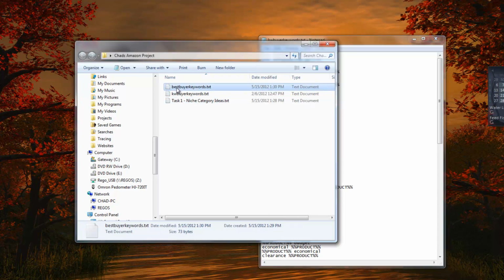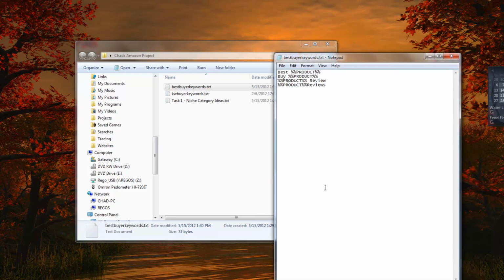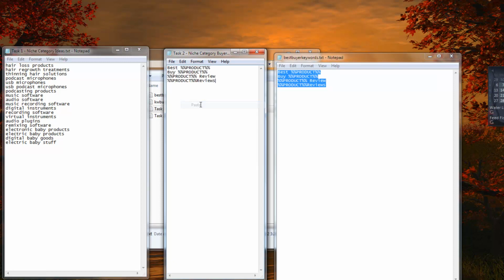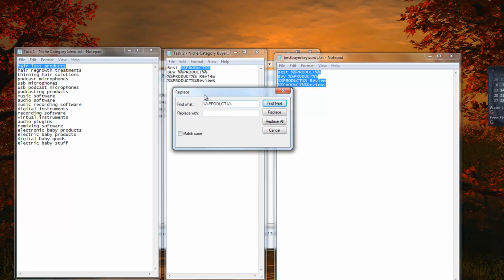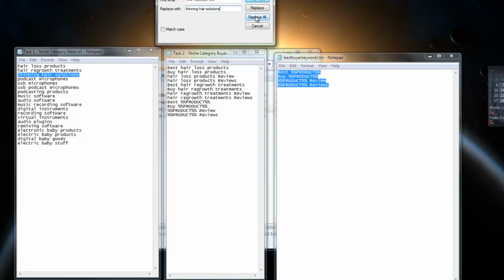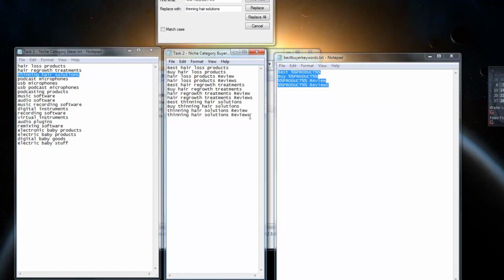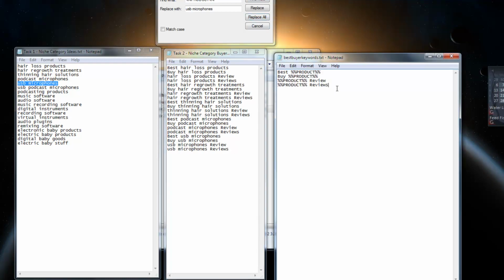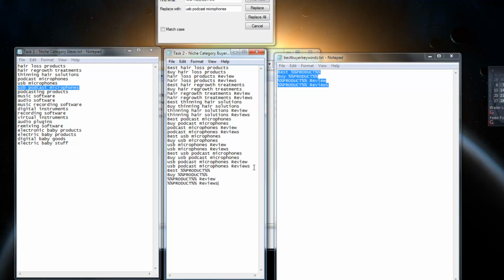Part 2 - Video 1 - Using My Top Pick Buyer Keyword Template